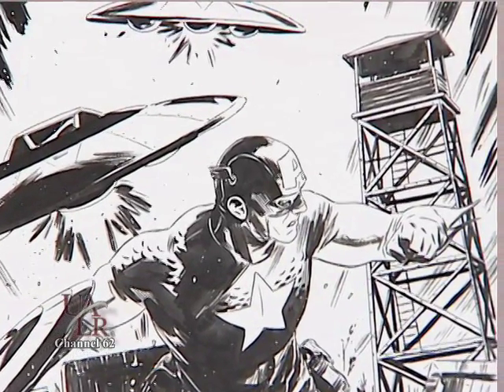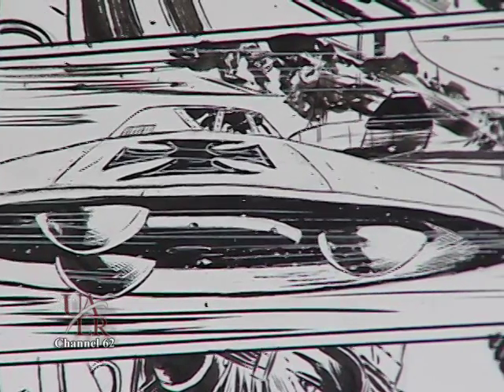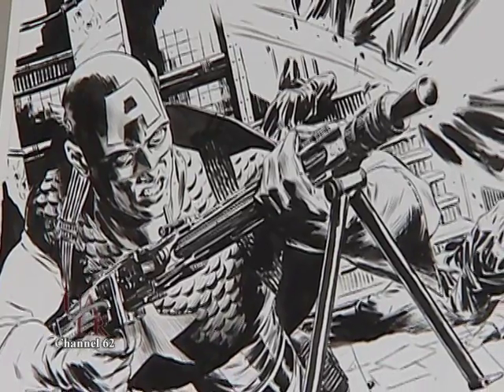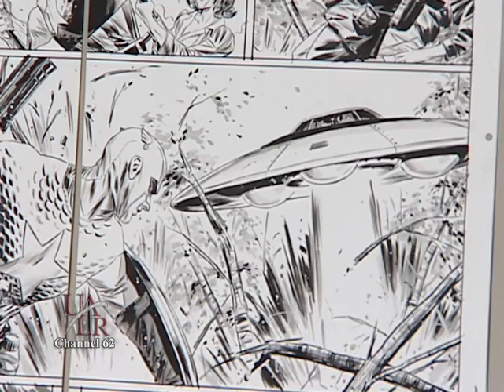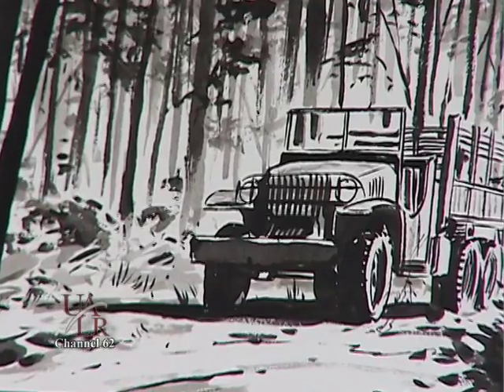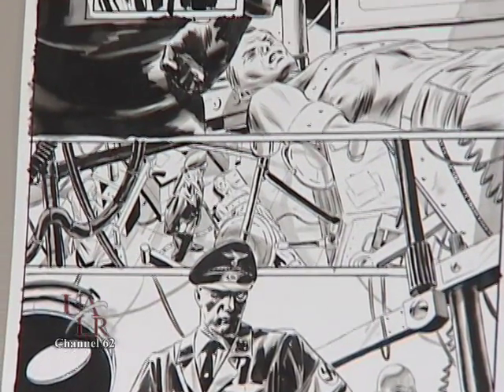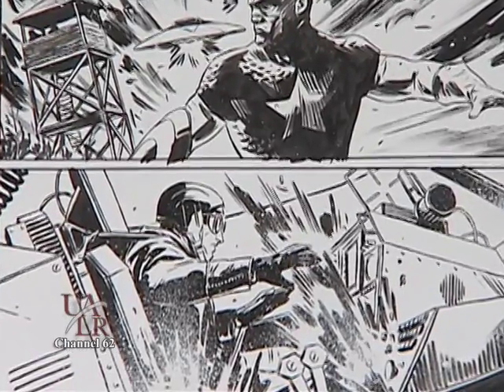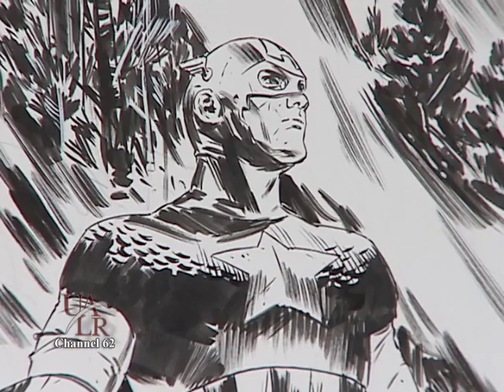Capt. America Art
UALR Art Gallery exhibit of Capt America Art by Little Rock artists Mitch and Elizabeth Breitweiser